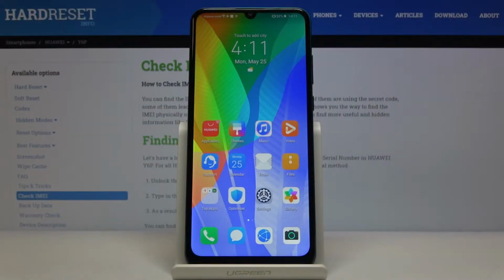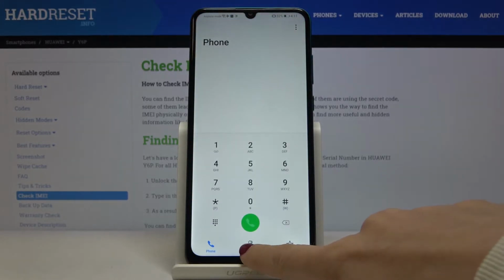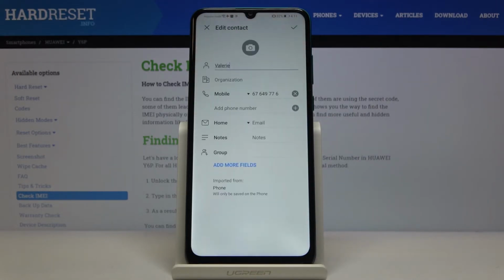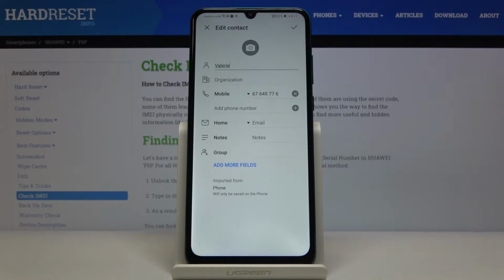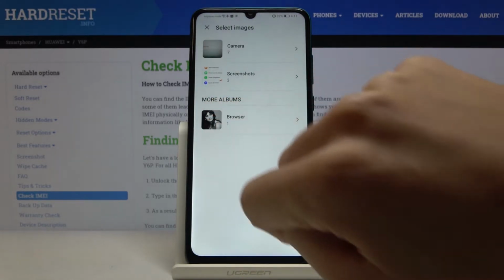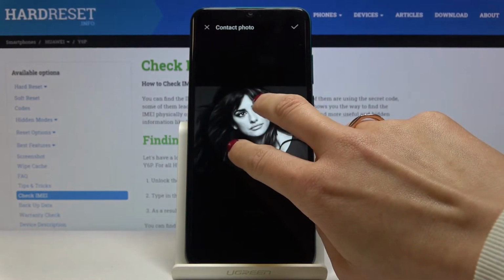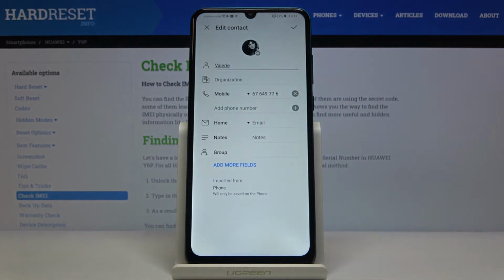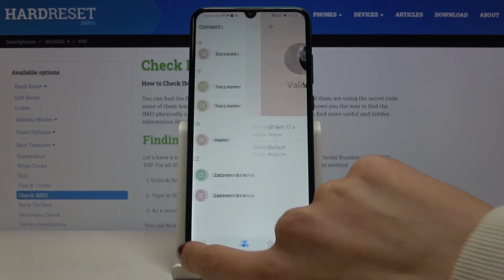How to Add Photo to Contact in Huawei Y6P?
If you want to add a graphic in addition to the contact's name during an incoming call, you can add it on the Huawei Y6p phone.

How to Link Photo to Contact in Huawei Y6P? How to Get Photos to Contacts in Huawei Y6P?